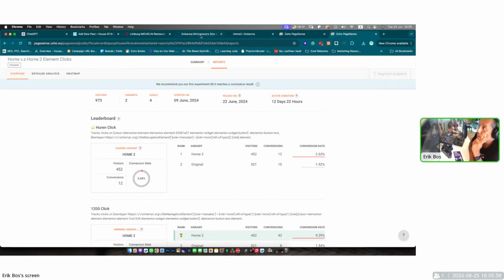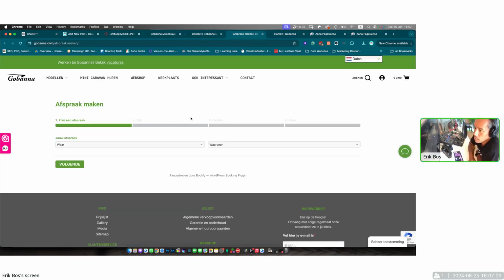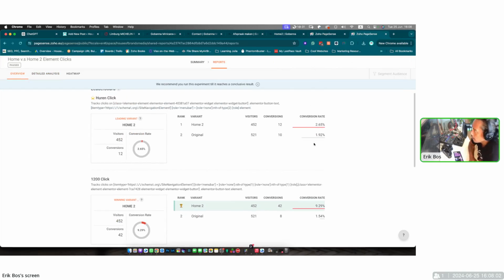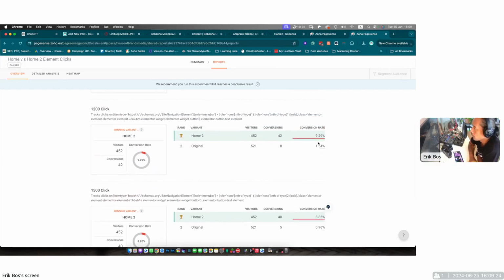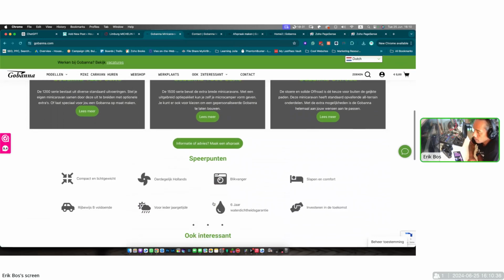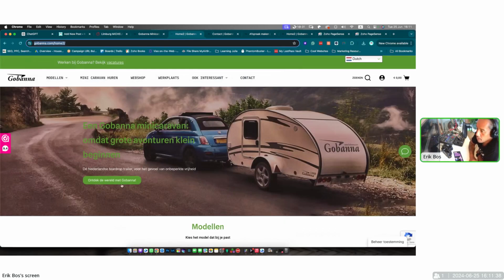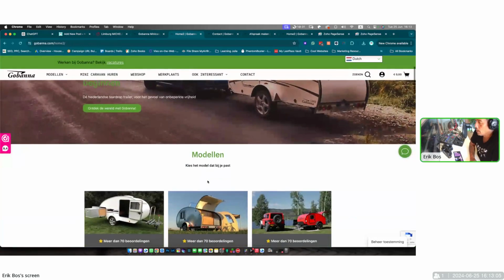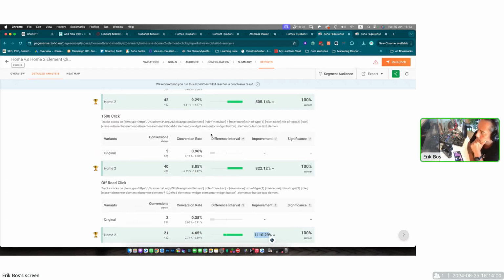1150% More Conversion in 13 Days - Conversion Rate Optimisation (CRO Case Study)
CRO Case Study of a Dutch Manufacturer

We redesigned the Homepage - Here are the results